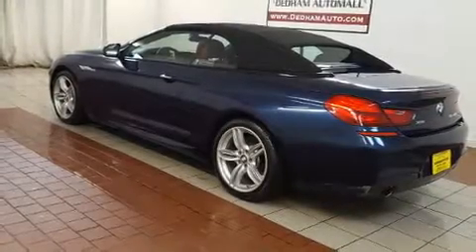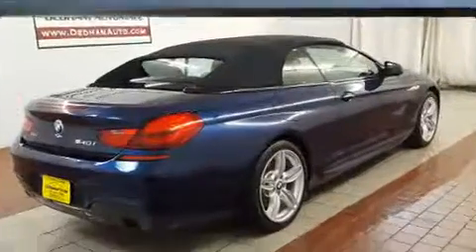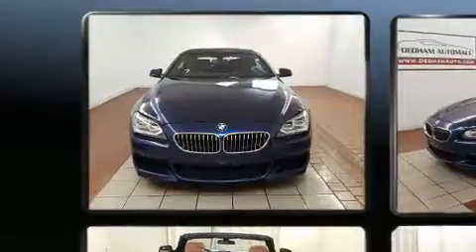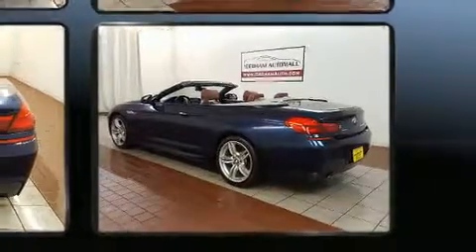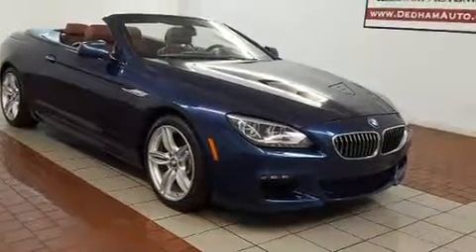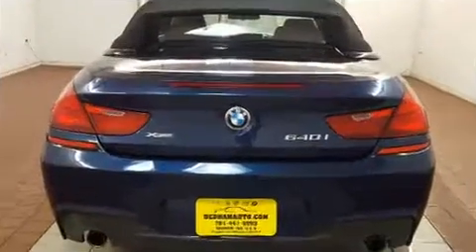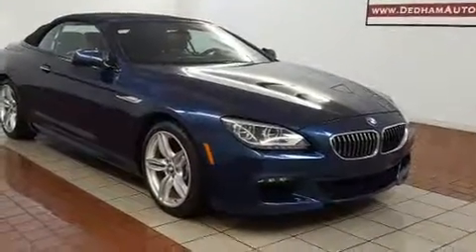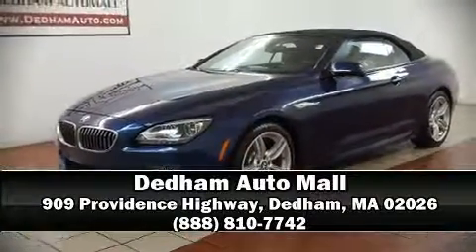2015 BMW 640i i xDrive in Dedham, MA 02026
Treat yourself to a test drive in the 2015 BMW 640i. With less than 30,000 miles on the odometer, this vehicle offers power, spaciousness and durability in a refined and innovative package! BMW made sure to keep road-handling and sportiness at the top of it's priority list. Under the hood you'll find a 6 cylinder engine with more than 300 horsepower, and all wheel drive keeps this model firmly attached to the road surface. Well tuned suspension and stability control deliver a spirited, yet composed, ride and drive A turbocharger is also included as an economical means of increasing performance. BMW prioritized comfort and style by including: a power seat, heated seats, automatic temperature control, a power convertible roof, power windows, cruise control, and seat memory. With high intensity discharge headlights illuminating your path, you'll always appreciate maximum visibility. BMW ensures the safety and security of its passengers with equipment such as: dual front impact airbags, knee airbags, integrated roll-over protection, traction control, brake assist, anti-whiplash front head restraints, ignition disabling, an emergency communication system, and 4 wheel disc brakes with ABS. You'll never lose visibility with rain sensing wipers, which activate automatically when the drops start to fall. A Carfax history report indicates just one previous owner. We pride ourselves in consistently exceeding our customer's expectations. Stop by our dealership or give us a call for more information.